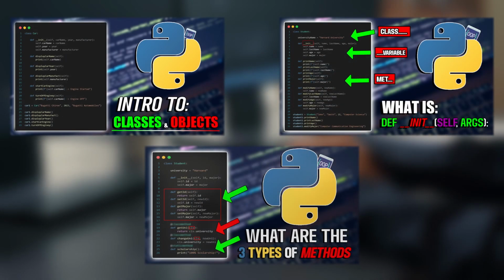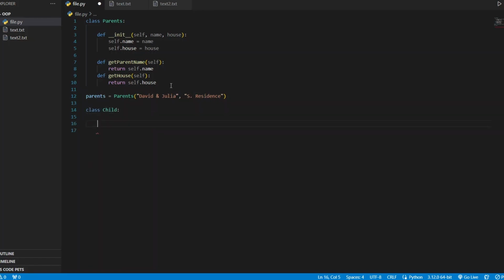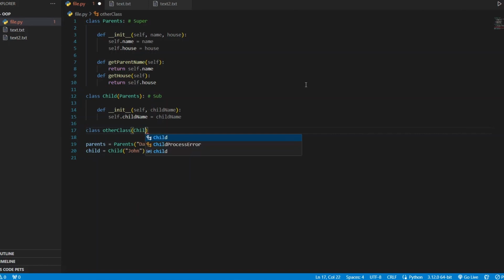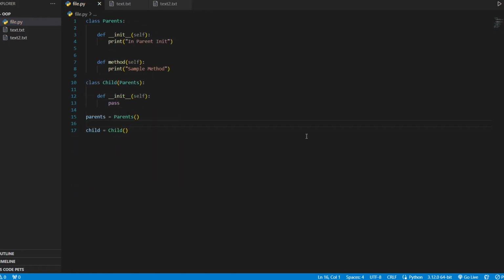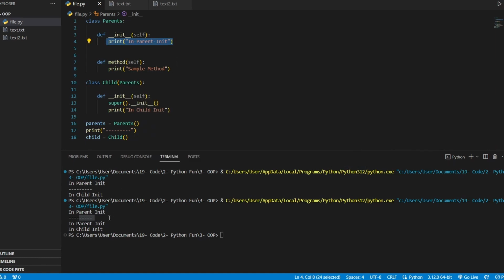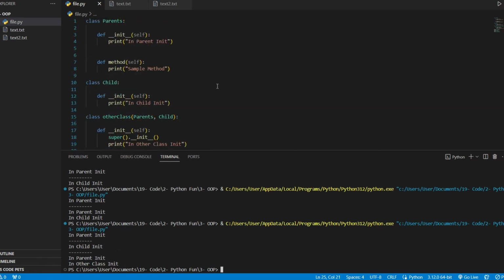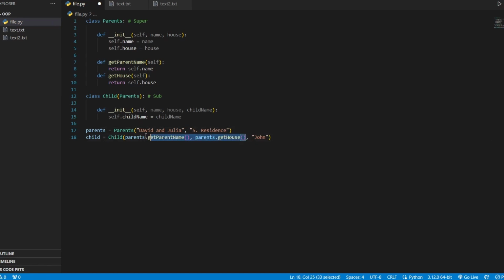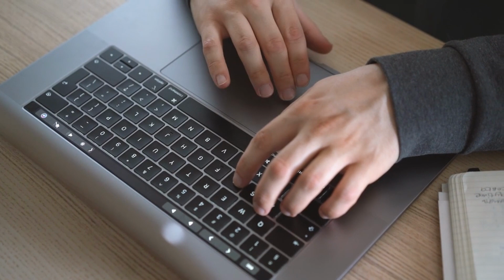Inheritance in OOP | Python Object Oriented Programming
In this video, we will talk about inheritance in python object oriented programming.
Inheritance is a very popular concept in object oriented programming or simply oop.
Every language that supports object oriented programming like Java and Python, is able to work with inheritance.
Inheritance is when a class inherits the features of another class, like methods and attributes. The Class that inherits from a class is called the sub class or child class, and the class that others classes are inheriting from is called the Super class or parent class.
We will see in python, 3 different types of inheritance, like Single level inheritance, multi level inheritance and multiple level inheritance. We will also see a magic method called super, which allows us to access the features of a super class.
Make sure to stick with me till the end to understand more about inheritance in python oop.